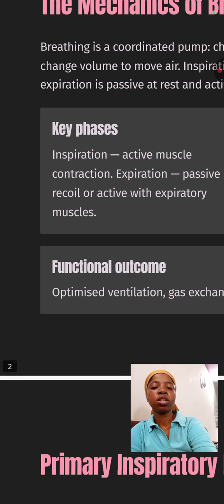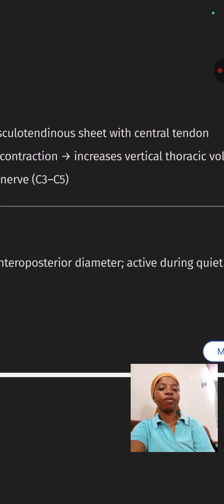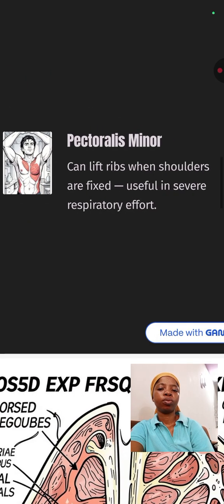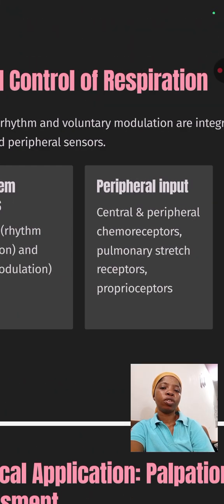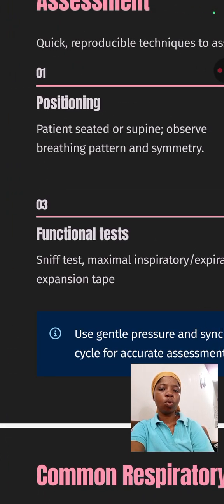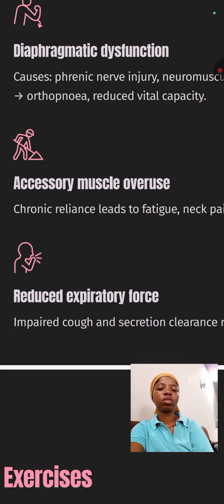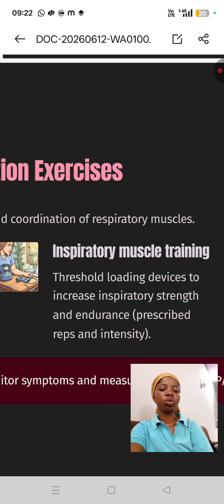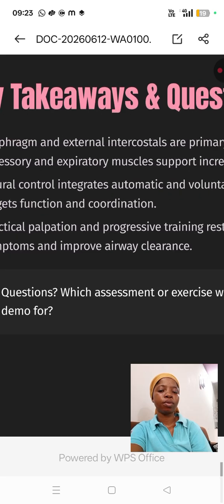14 June 2026